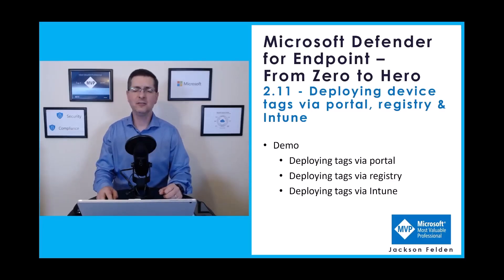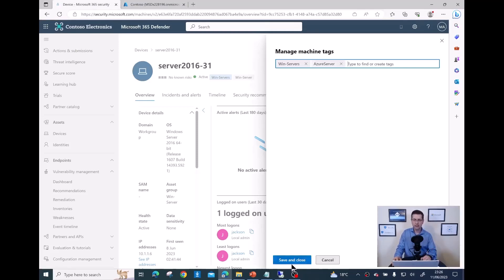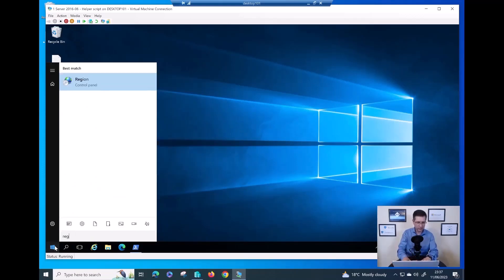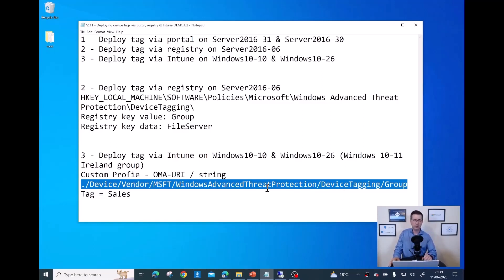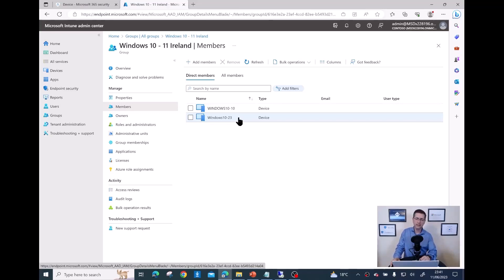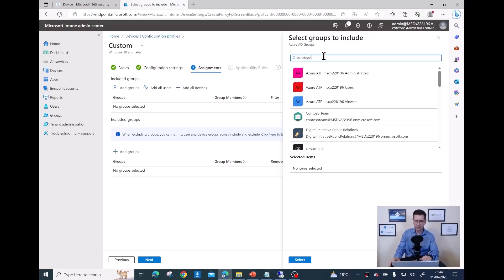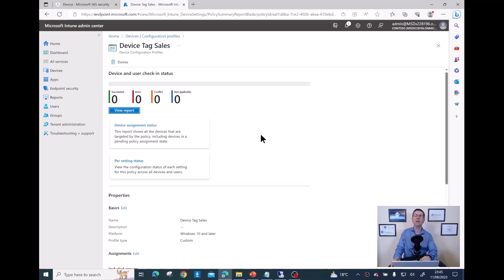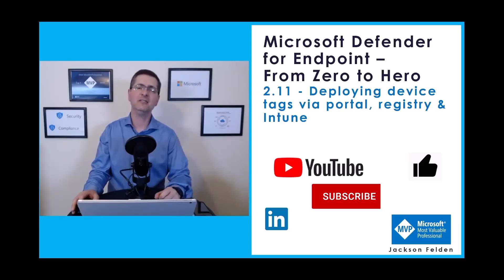2.11 Deploying device tag via portal, GPO and Intune, MDE from Zero to Hero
Welcome to Microsoft Defender for Endpoint – from Zero to Hero, 2.11 - Deploying device tags via portal, registry & Intune.

There are multiples ways to deploy device tags, in this video you will see the following:

1 - Deploying tags via portal
2 - Deploying tags via registry
3 - Deploying tags via Intune

**Support information
Registry key
HKEY_LOCAL_MACHINE\SOFTWARE\Policies\Microsoft\Windows Advanced Threat Protection\DeviceTagging\
Registry key value: Group
Registry key data: TagName

Intune Custom Profile - OMA-URI / string
./Device/Vendor/MSFT/WindowsAdvancedThreatProtection/DeviceTagging/Group

***COURSE OUTLINE***
I have plans to record 20+ videos and the course outline is not set in stone. Below are the modules already available and the ones on the horizon:

 4.5 - Auto Onboarding via Defender for Cloud

7 - Integration with SIEM (Security Information and Event Management)

Thanks for supporting this project, I hope you enjoy and learn a lot
Jackson Felden